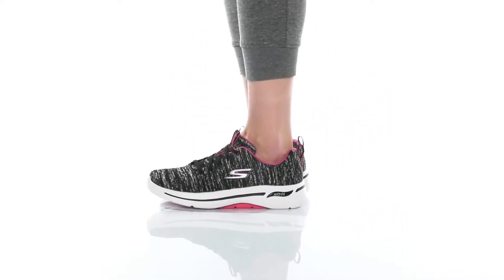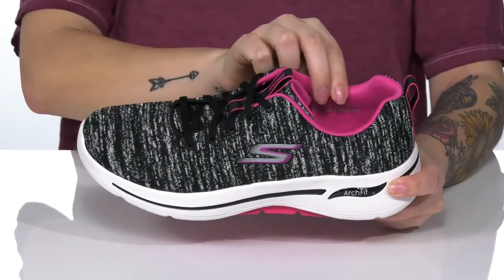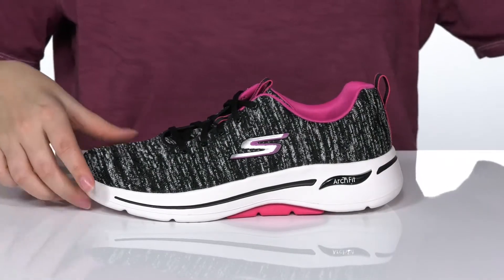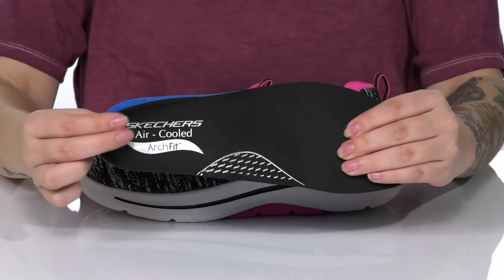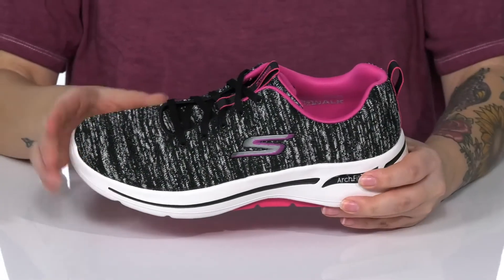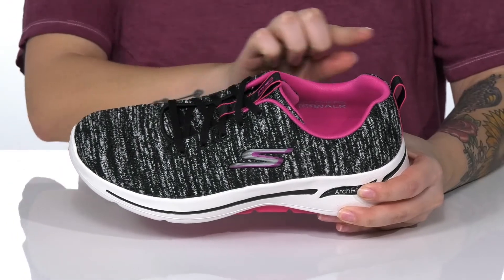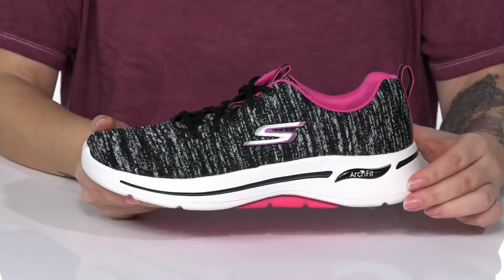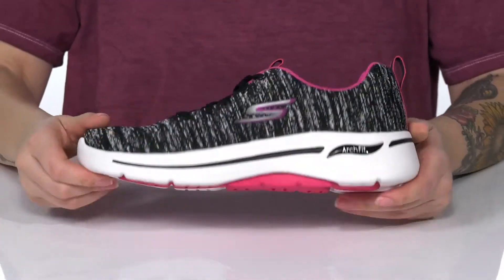SKECHERS Performance Go Walk Arch Fit Glee SKU: 9442640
Give your feet a walking vacation in the SKECHERS&reg; Performance Go Walk Arch Fit Glee sneaker! This slip-on features a soft knit mesh fabric upper and synthetic overlays.
Lace-up construction.
Round toe with durable reinforcement and logo accent at the bumper.
Rear pull-tab provides easy entry.
Signature logo accents at the side.
Breathable fabric lining and lightweight, responsive ULTRA GO&trade; cushioning.
Air-Cooled&trade; foam insole provides long-term cushioning.
Extra supportive arch midsole design.
High-rebound COMFORT PILLAR TECHNOLOGY&trade; underfoot react to your every step for the ultimate comfort.
Dual-density outsole provides stability and support.
Imported.